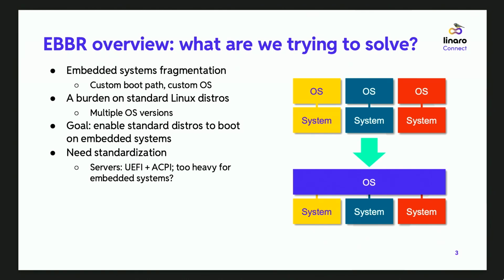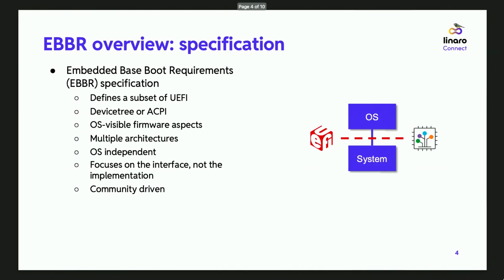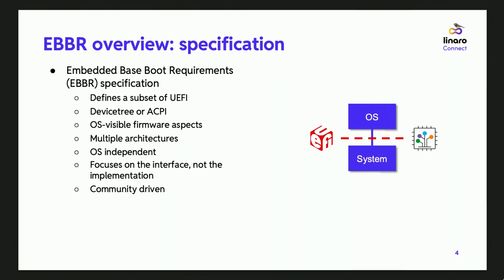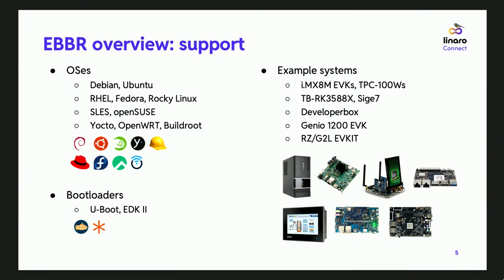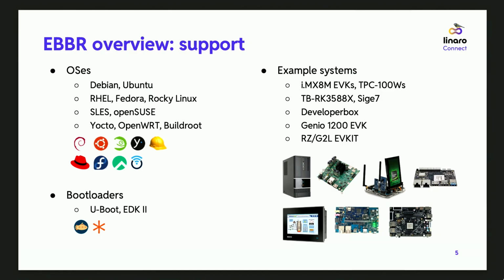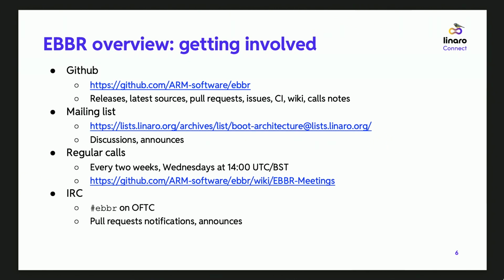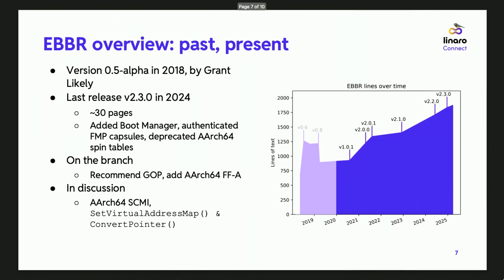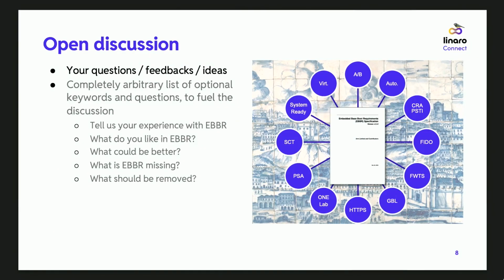LIS25 146 EBBR birds of a feather session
The Embedded Base Boot Requirements (EBBR) specification defines requirements for embedded systems to enable inter-operability between SoCs, hardware platforms, firmware implementations, and operating system distributions. This specification is key for SystemReady Devicetree (formerly IR). A short introduction to EBBR and a status update will be followed by an open discussion with the audience. All topics related to EBBR and embedded boot are welcome. This will be an opportunity for people collaborating remotely on the EBBR specification to meet in person and determine the direction for EBBR this year, and for people interested in embedded boot and SystemReady Devicetree to engage with the EBBR community and give feedback.